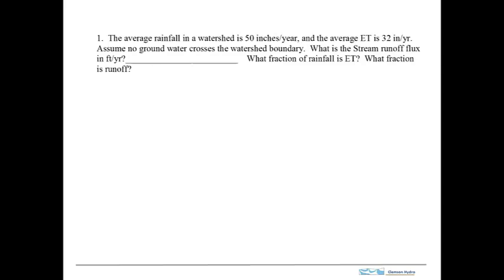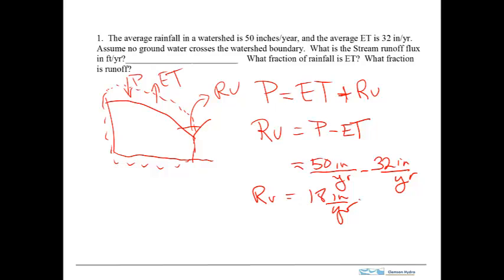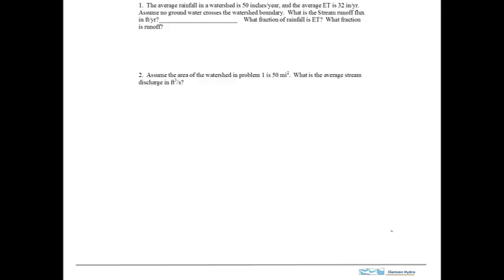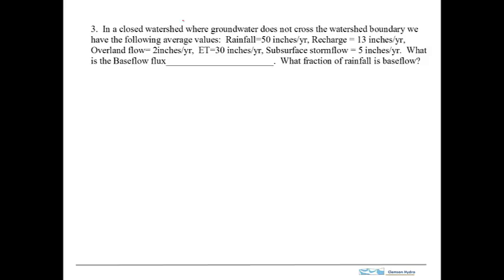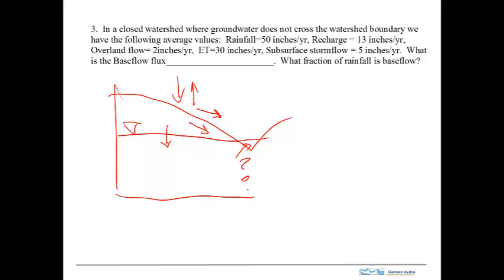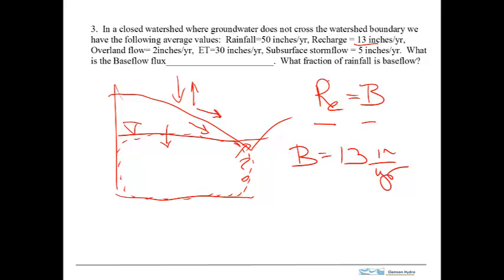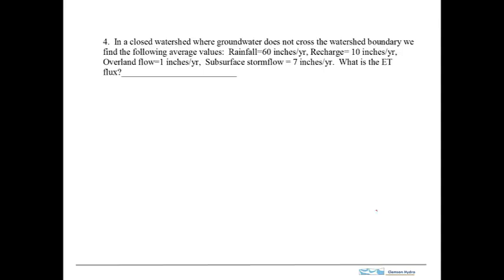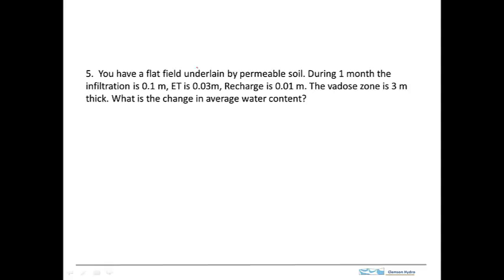water balance practice problems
water balance practiceb problems